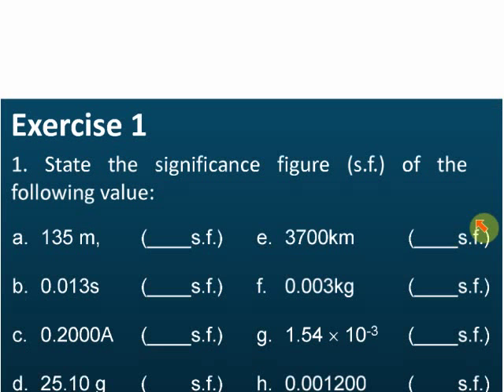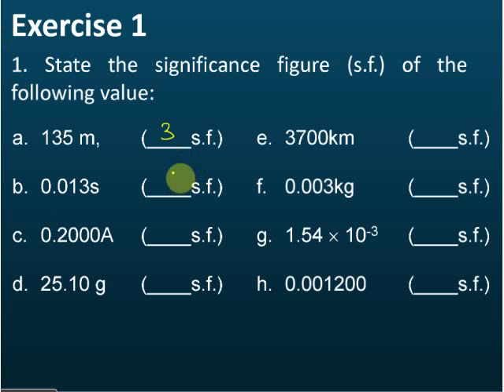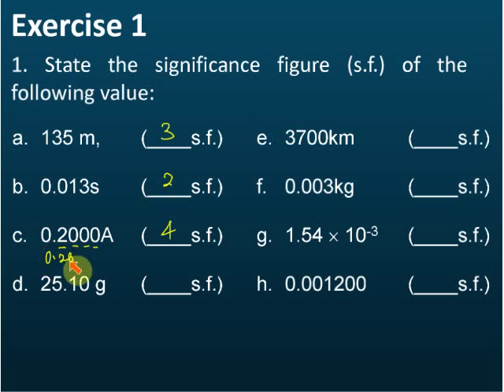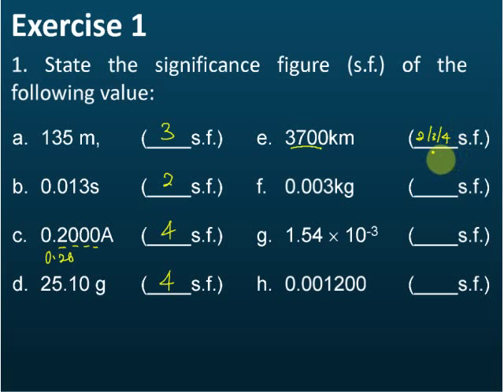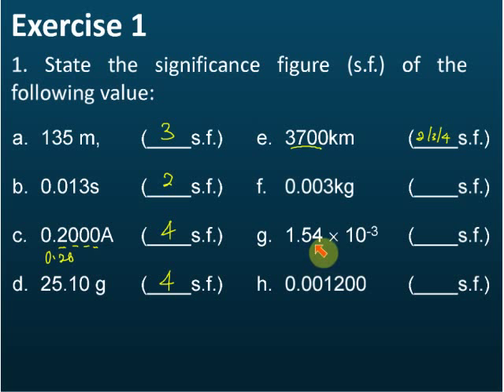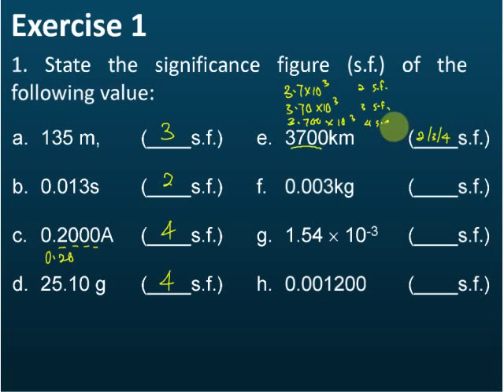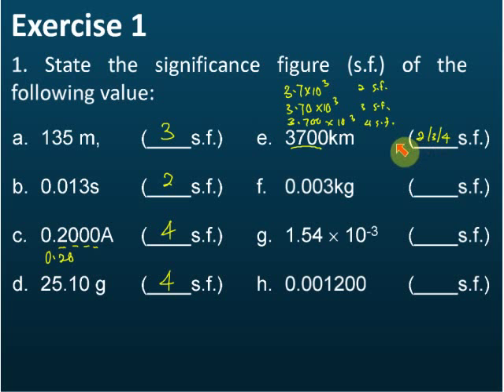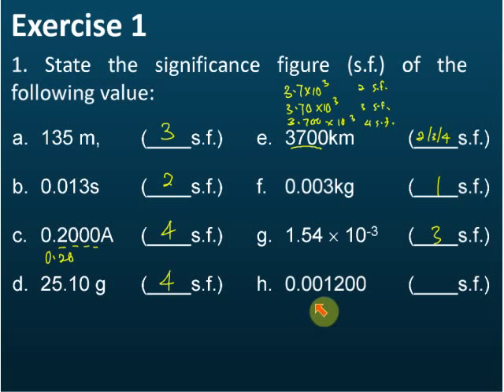Number of Significant Figure - Exercise | Introduction to Physics